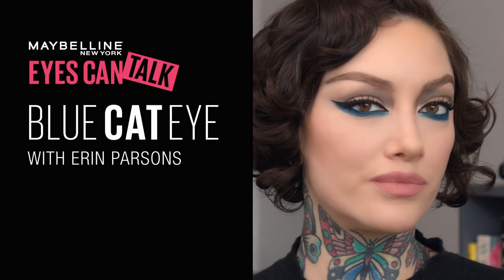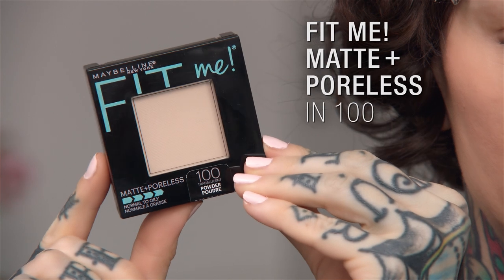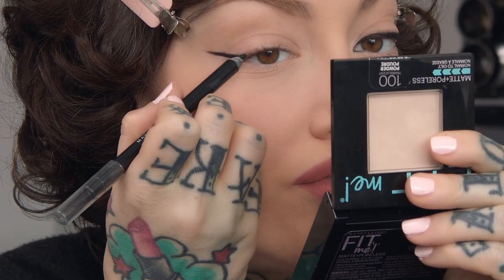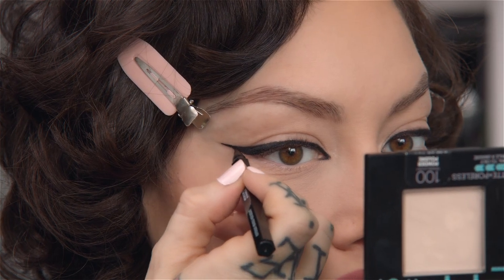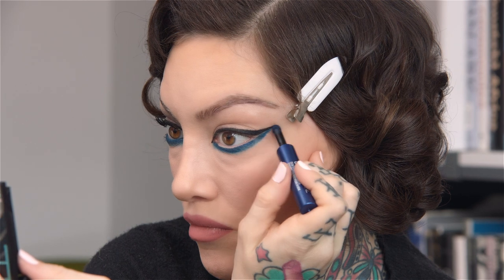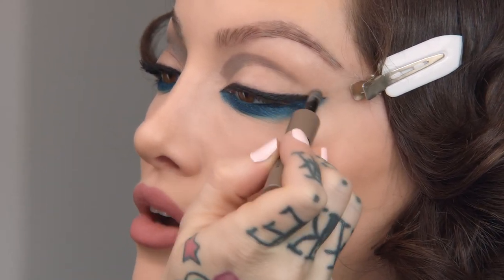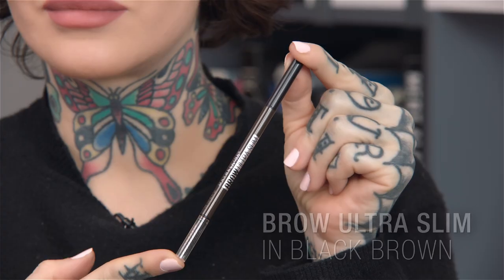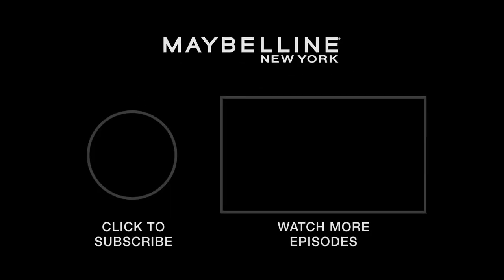EASY BLUE CAT EYE TUTORIAL FT. ERIN PARSONS | MAYBELLINE NEW YORK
Level up your eye makeup with this easy blue cat eye look! Watch our Global Makeup Artist, Erin Parsons show you how to create this elongated cat eye with a pop of blue using our Color Strike Eyeshadow Pens and Tattoo Studio Gel Pencil. Erin kept the rest of the look nude with just a hint of blush and bronzer and finished our SuperStay Matte Ink in 'poet'.

Fit Me! Matte + Poreless Pressed Powder in 100